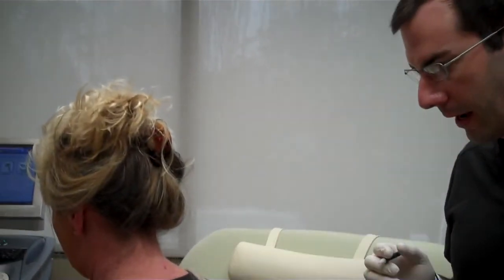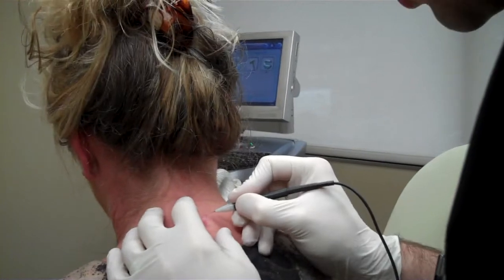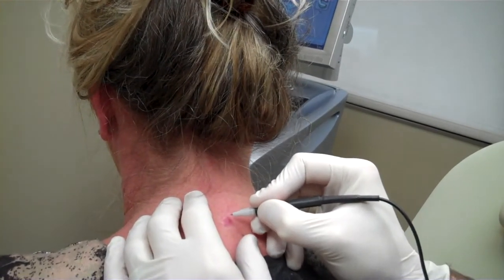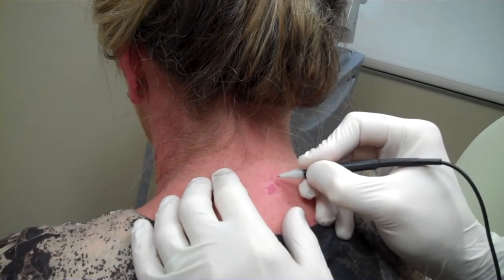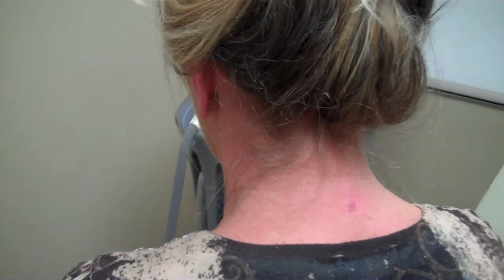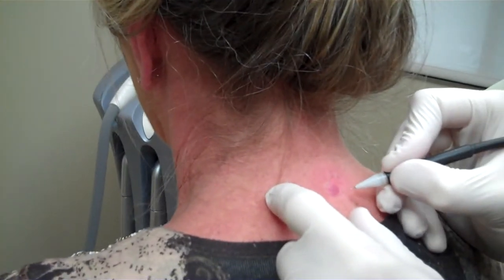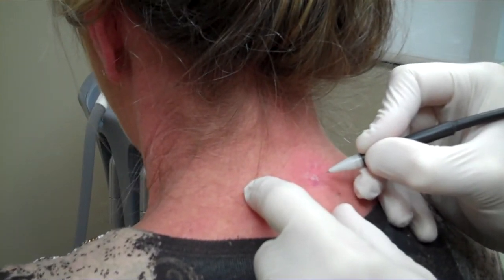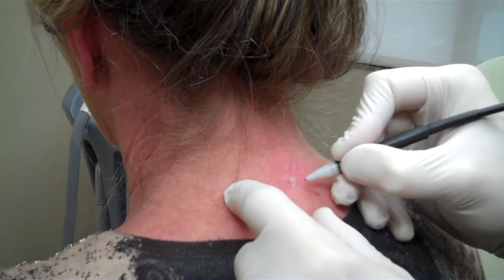Dr. Seiler treating a Hemangioma Birthmark with the Lamprobe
This is Dr. Seiler in Birmingham, AL doing a second "touch up" treatment on a patient with a hemangioma birthmark with the Lamprobe. to learn more.